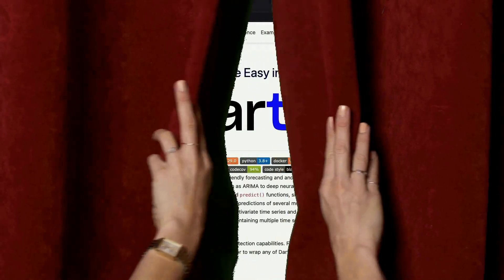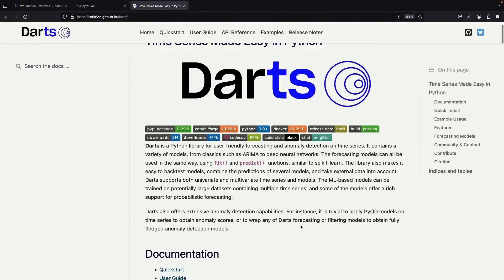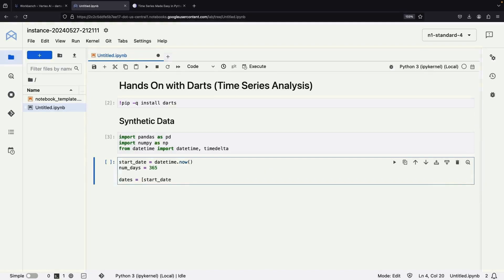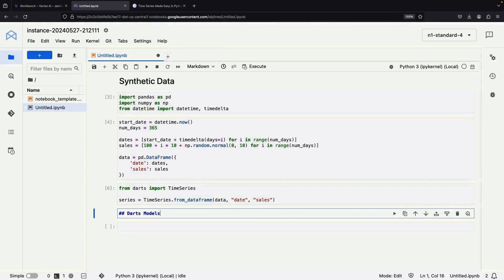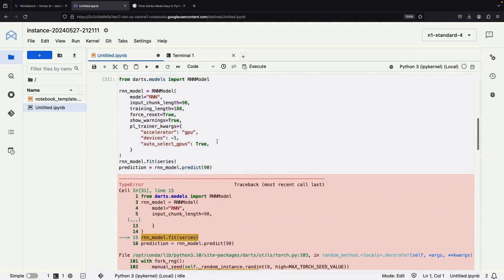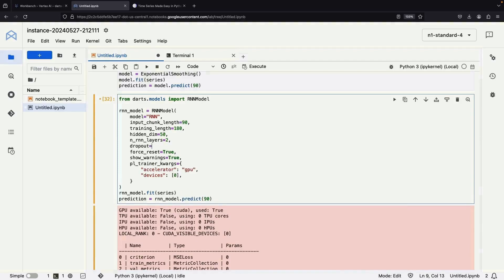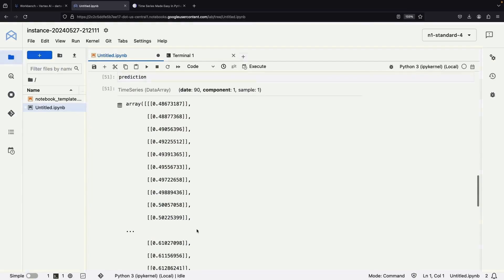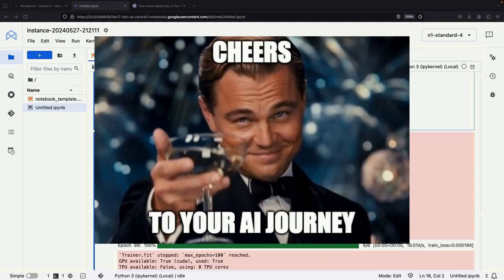Hands-On with Darts Time Series Forecasting (Models & GPUs)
Learn how to use Darts for time series forecasting with Python in this hands-on Jupyter Notebook tutorial. We'll cover:
* Setting up a Vertex AI Workbench instance with a GPU
* Installing Darts and creating example time series data
* Forecasting with Exponential Smoothing and RNN models
* Utilizing the GPU with PyTorch and Darts
* Tweaking model hyperparameters to improve results
* Scaling data for neural network preprocessing
* Testing LSTM and GRU architectures

By the end, you'll see how to capture trends and forecast 90 days of sales data.

0:00 Conceptual Overview
0:23 Vertex AI Workbench (Jupyter)
1:25 Darts PyPI Installation
2:10 Synthetic Time Series Data
4:12 Forecasting Models
5:17 RNN Model with GPUs